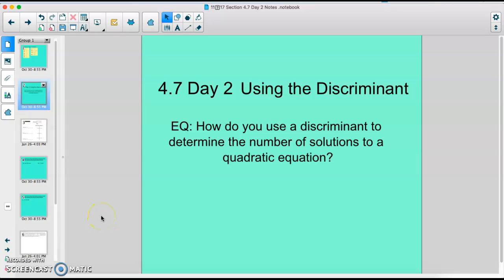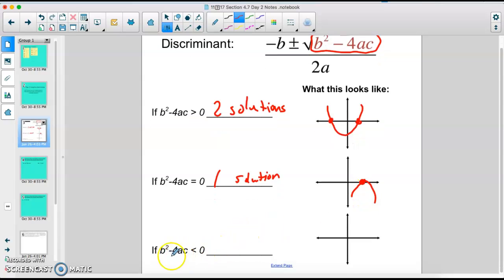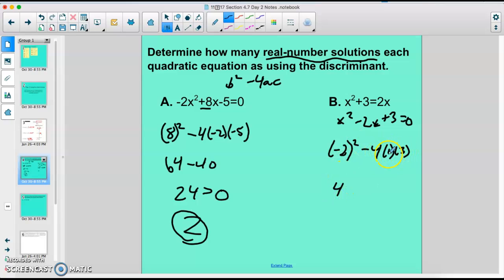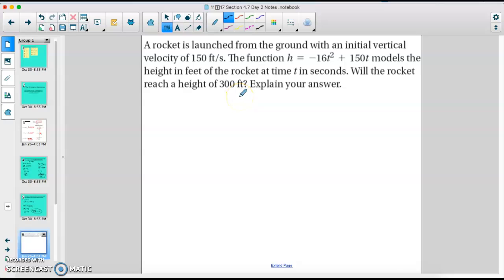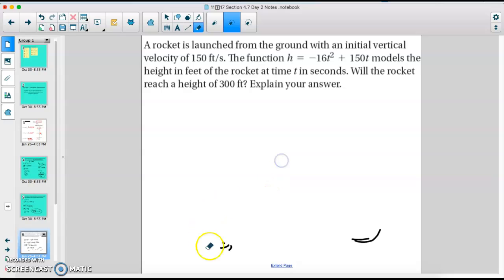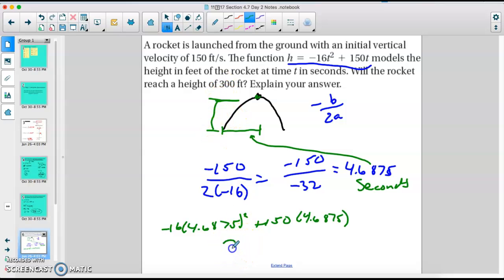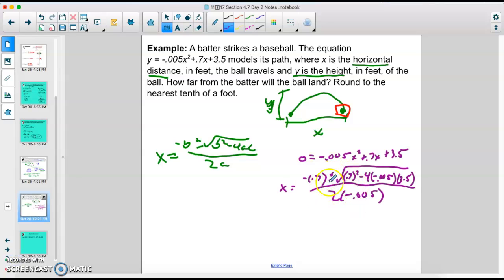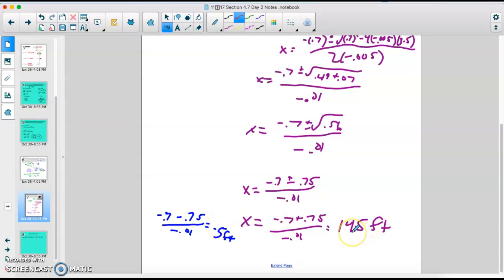AA 4.7 Day 2